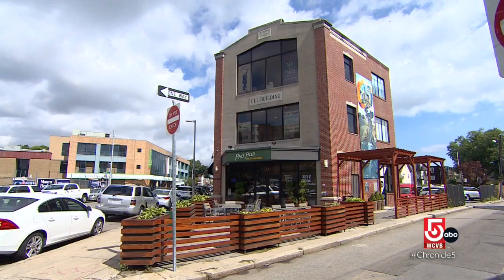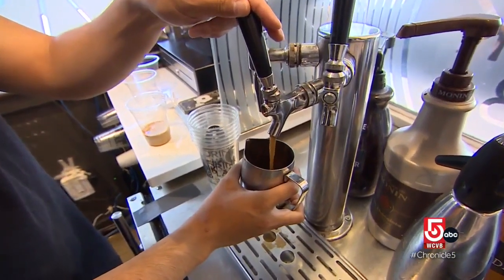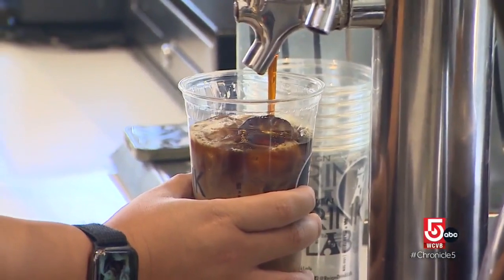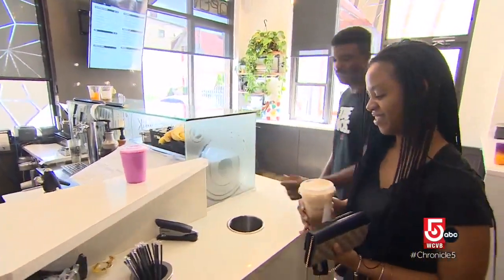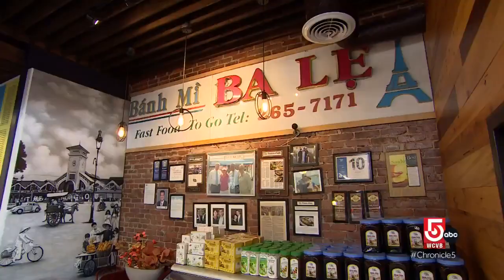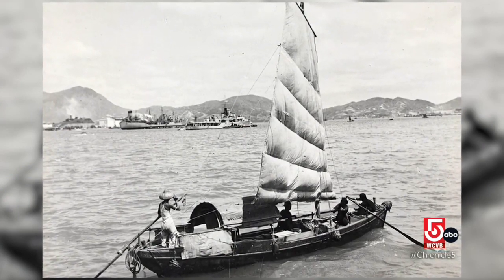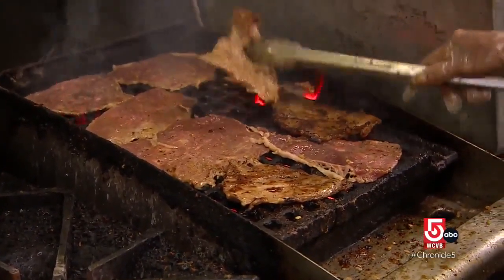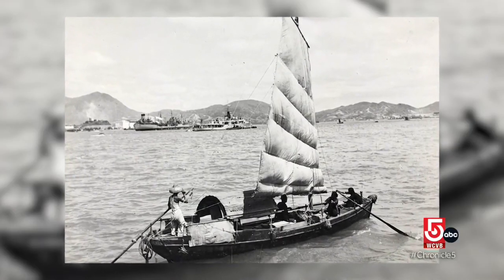From banh mi to pho, Boston's Vietnamese food scene feeds the soul